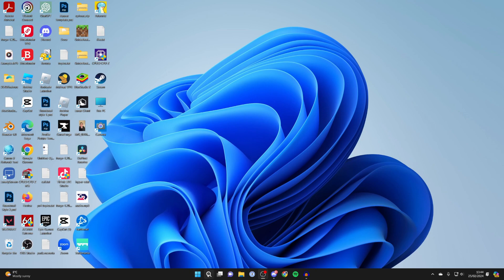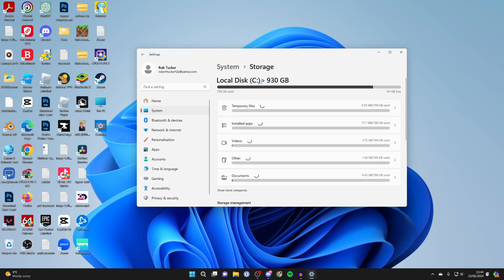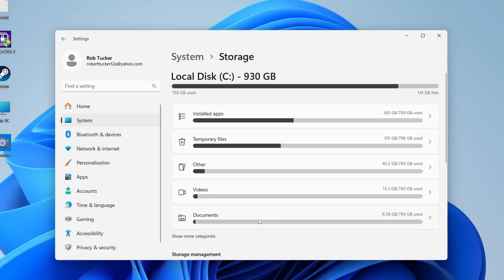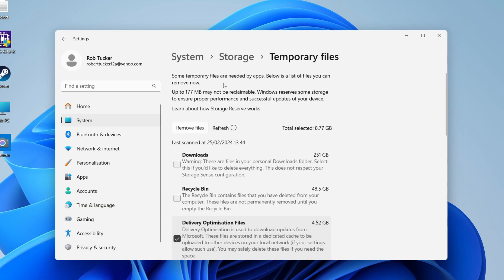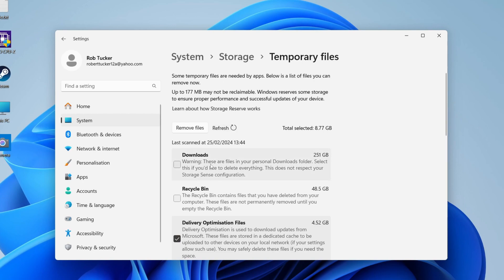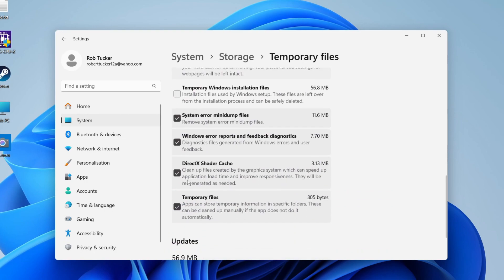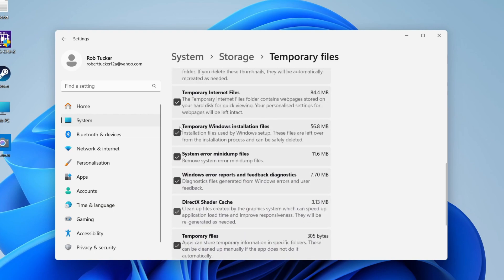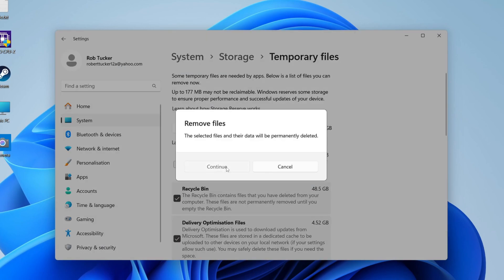How To Clear Disk Space In Windows 11 - Full Guide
Learn how to clear and free up disk space in windows 11 in this video.

GuideRealm